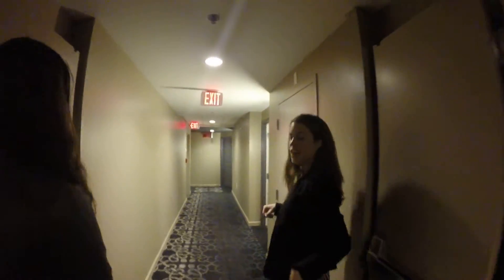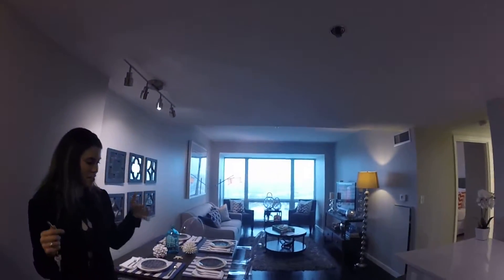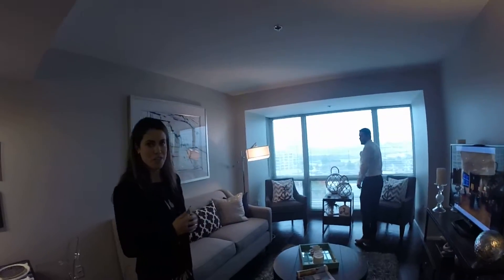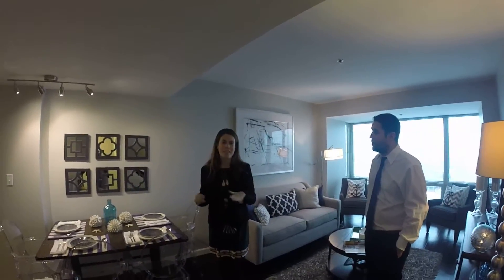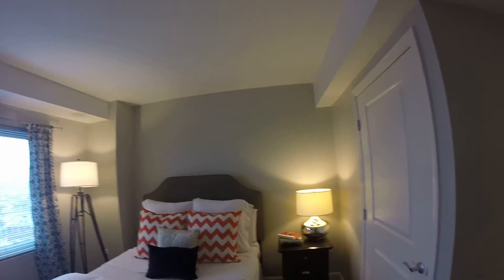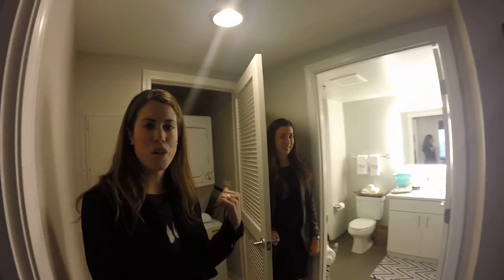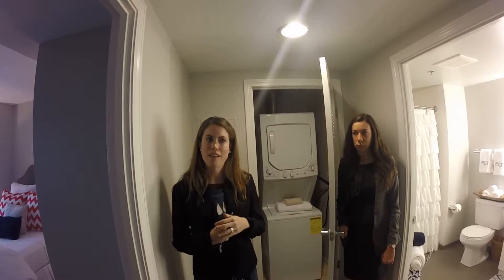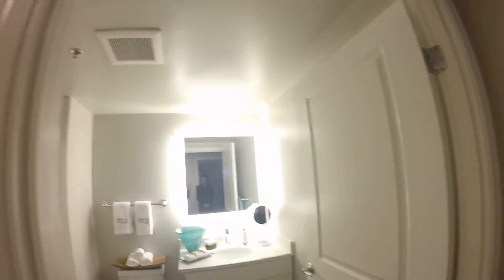Park Lane Seaport | One Bedroom Model Apartment Home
Mary Claire shows us around the BEAUTIFUL, NEWLY RENOVATED One Bedroom Apartment at Park Lane Seaport. If you haven't seen them yet you need to get back over to Park Lane ASAP!